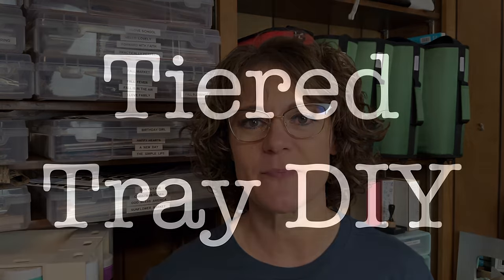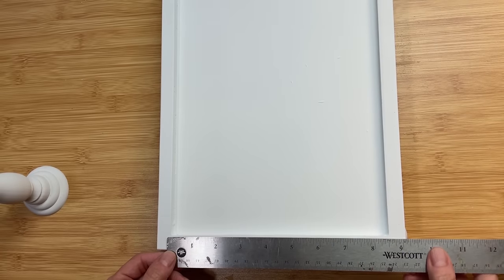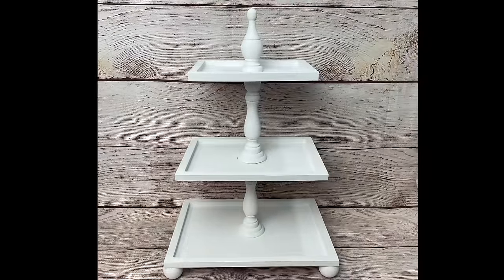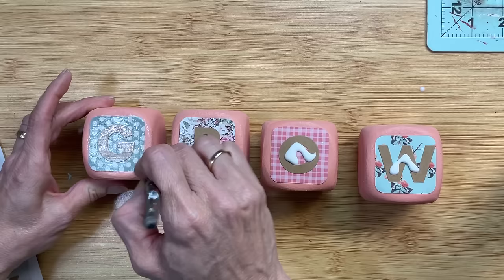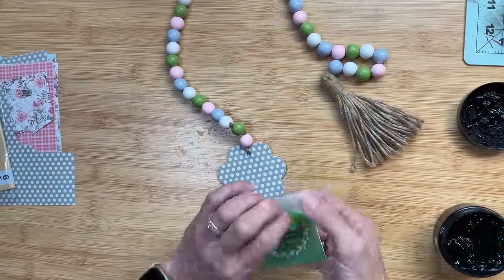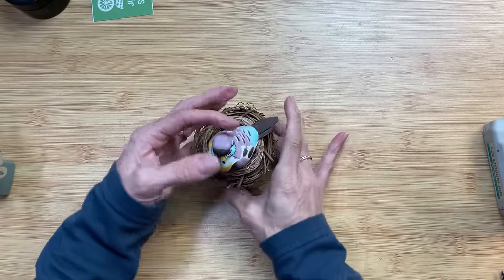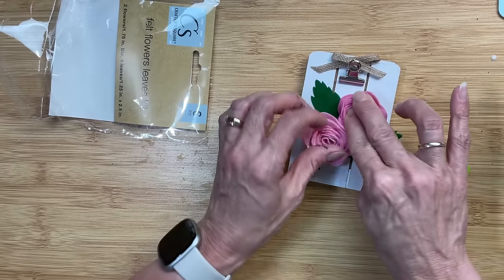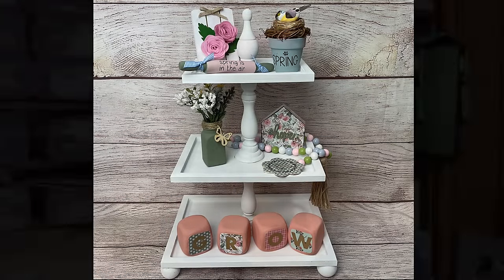DIY DOLLAR TREE & HOBBY LOBBY TIERED TRAY DECOR DIYS - Part TWO | Magnolia Design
Today I have another fun TIERED TRAY DIY video for you. I hope you enjoy this video based on your feedback.  I will show you one way to make your own tiered tray using wood items found at Hobby Lobby. Then we will make a set of tiered tray decor that is spring themed.  Future videos in this series will focus on different seasons, holidays and themes!

0:00  Introduction and Welcome
00:38 - TIERED TRAY DIY
 SPRING DECOR DIYS
08:16 GROW Blocks
11:27 Beaded Garland
15:41 Nest in a Pot
17:35 Mini Spring House Decor
19:22 Salt Shaker Flower Vase
21:03 Mini Clipboard
22:29 Mini Rolling Pin

SUPPLIES USED IN EACH PROJECT:

TIERED TRAY
1 set of Hobby Lobby rectangle unfinished wood trays
2 wood candlesticks from Hobby Lobby
1 wood finial from Hobby Lobby
4 large wood doll head beads

BEADED GARLAND
Spring minis:

NEST IN A POT
Spring minis:

ROLLING PIN
Spring Minis